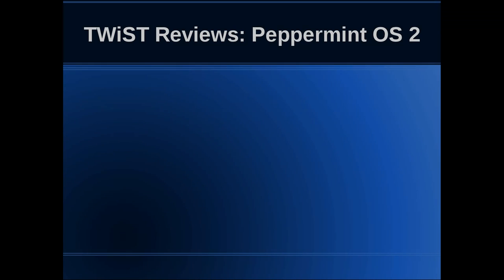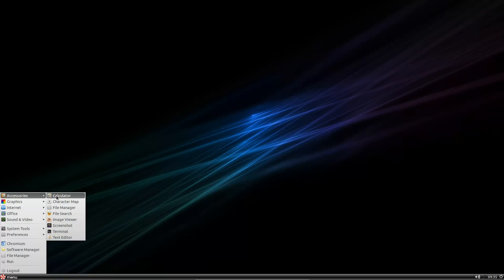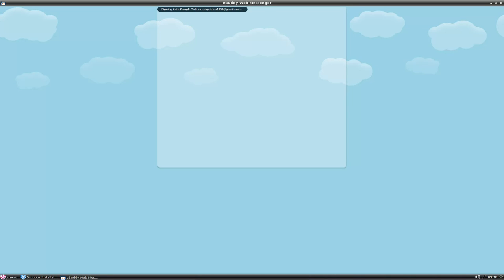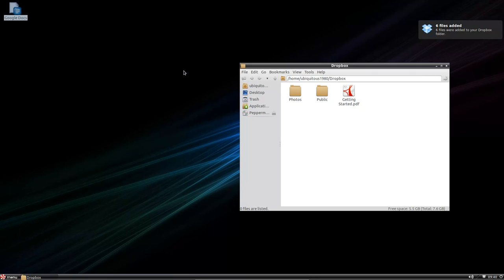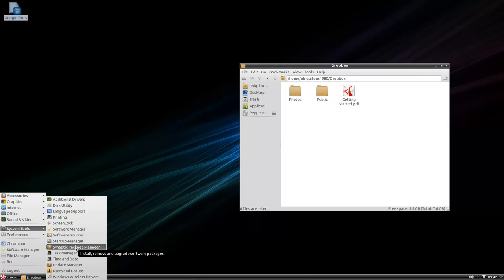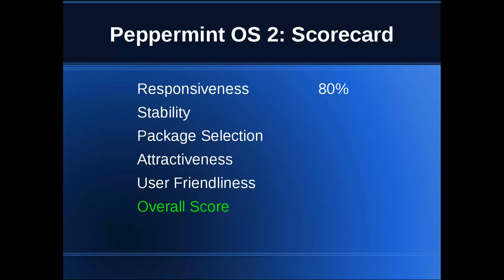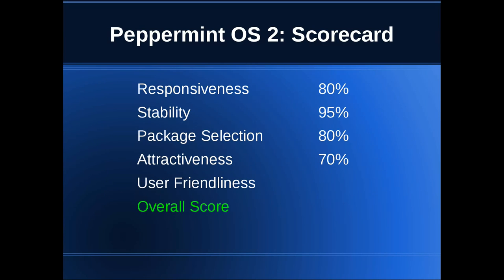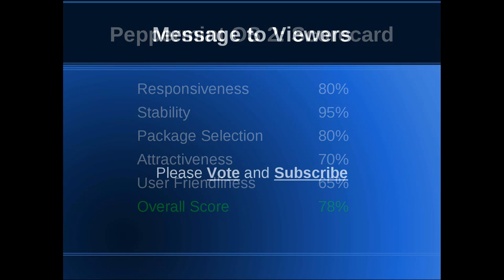TWiST Reviews: Peppermint OS 2 a cloud-utilising OS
In this review, we take a look at the Peppermint OS 2, based on Ubuntu, which in turn, is based on Debian GNU/Linux.